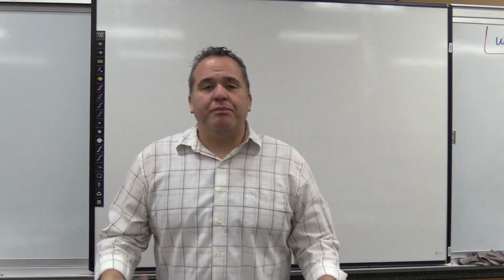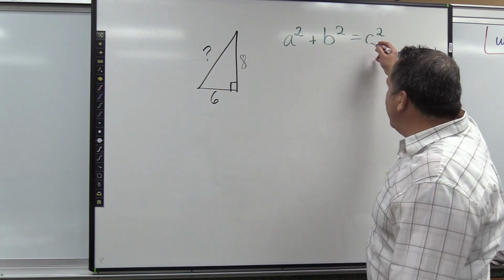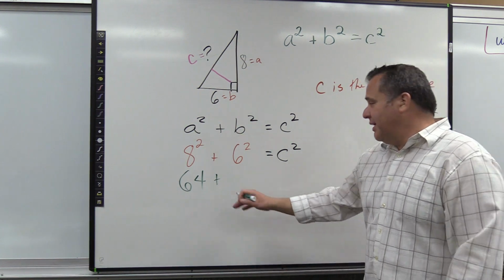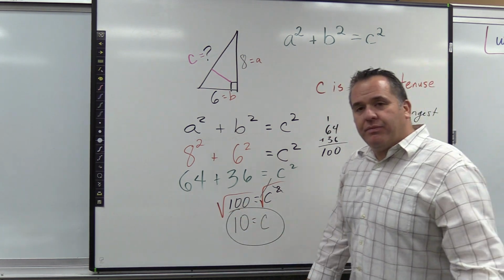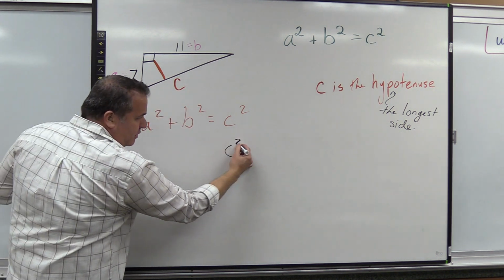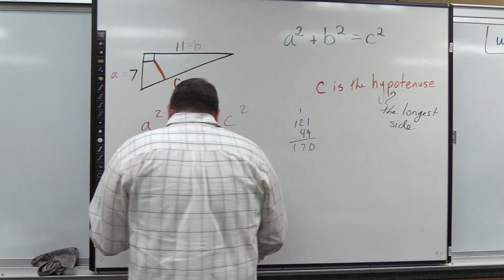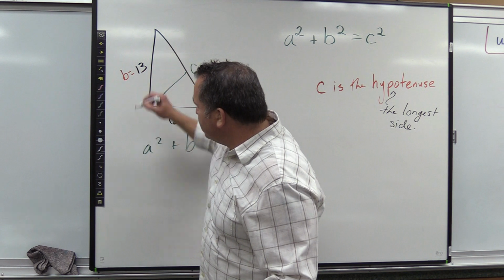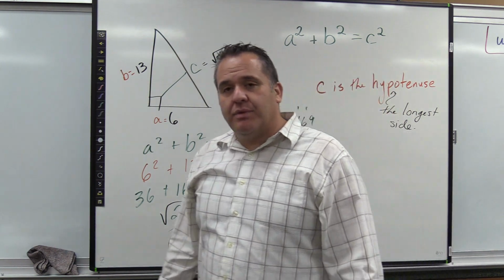Pythagorean Theorem (Video Number 1)